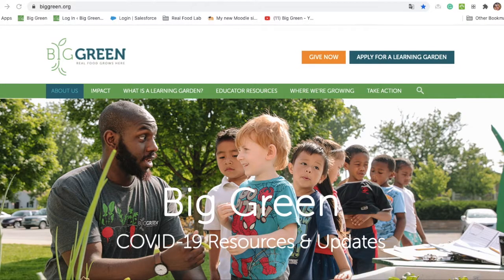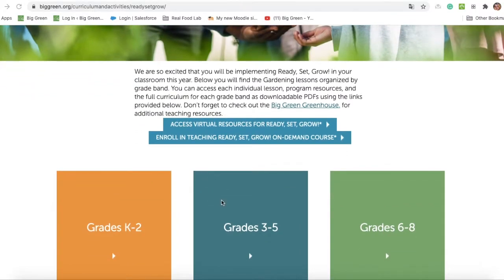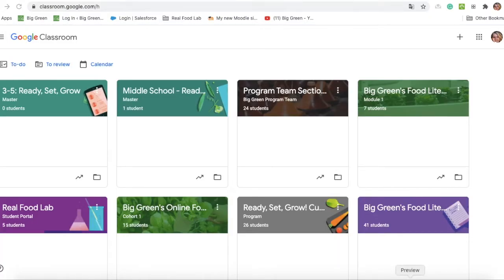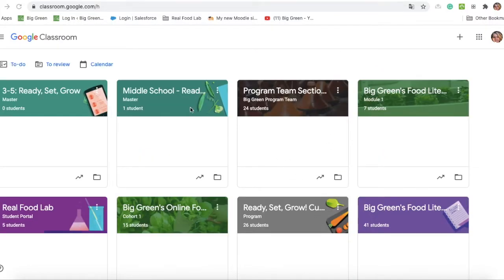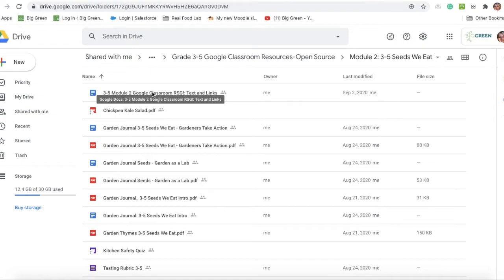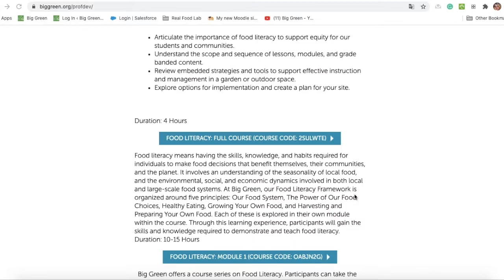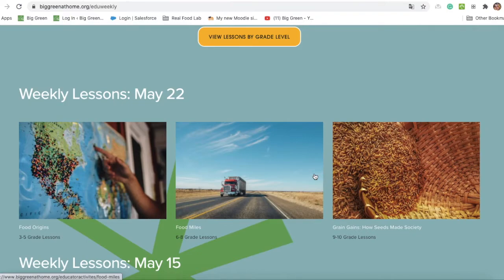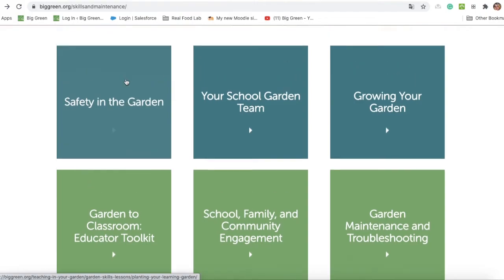Garden Safety Fall 2020